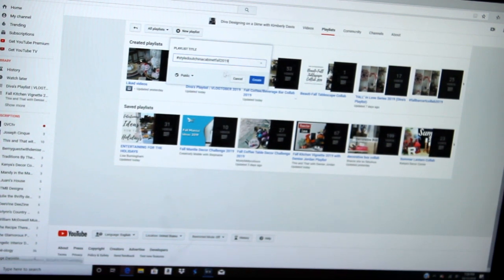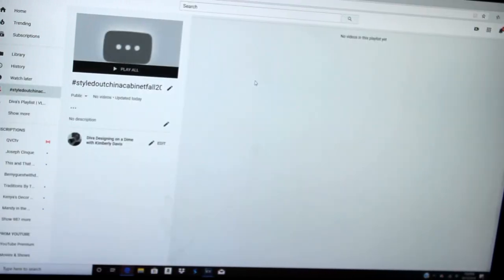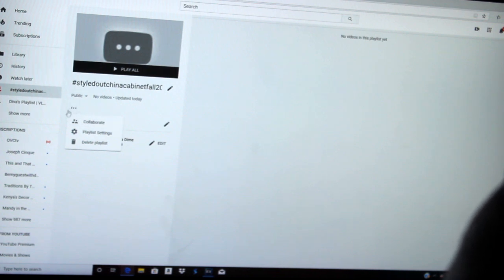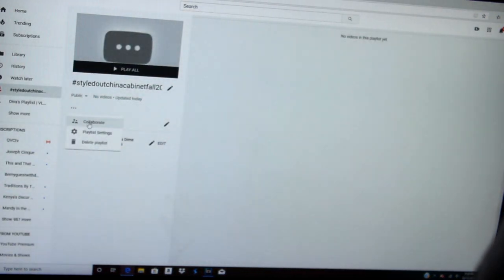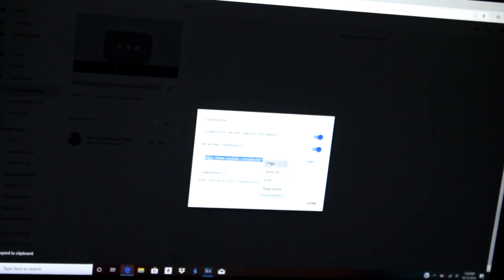VLOGTOBER (10.15.19) Helpful Tips for Youtubers | How to Create a Playlist, Premieres & More!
VLOGTOBER, How to Create a Playlist, Premieres, Diva Designing on a Dime w/Kimberly Davis

Hello Luvs,
Today, I am sharing some helpful tips for new youtubers or seasoned youtubers!!! I have creators asking me how to create a playlist, so I thought it was time to make a video as well as share a few more tips!

(Fall Kitchen Videos)

To send correspondence or packages to Diva Designing on a Dime w/Kimberly Davis, please email and ask for mailing address!!!

(Amazon Influencer Program/Store)